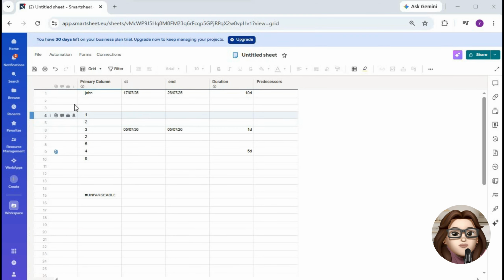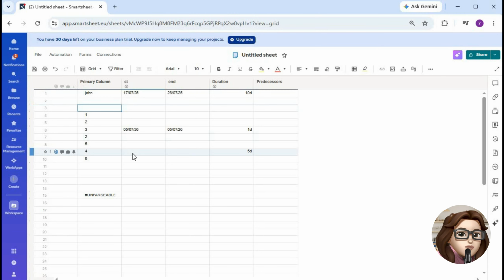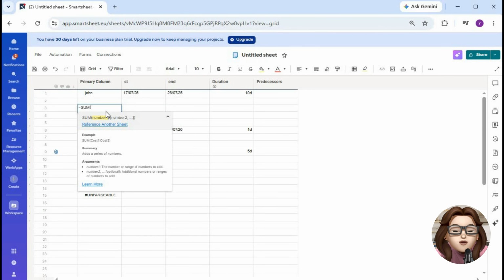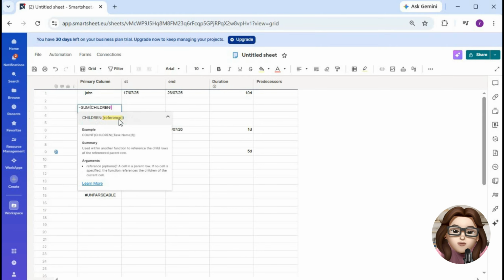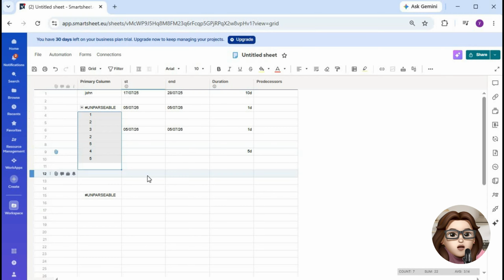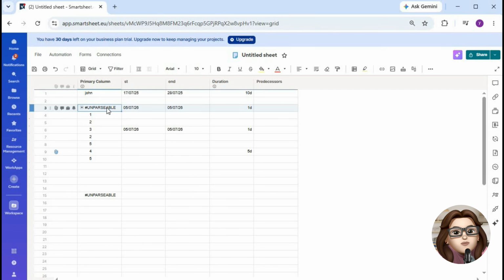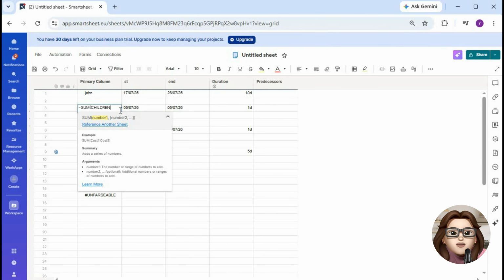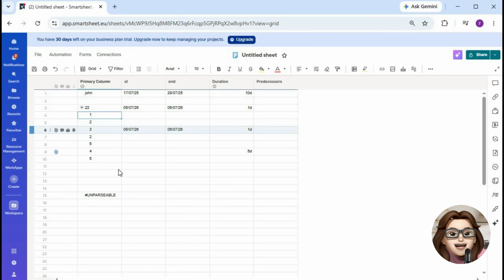How To Sum Children In Smartsheet – Avoid The Unparseable Error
Getting the "Unparseable" error when trying to sum child rows in Smartsheet? In this step-by-step Smartsheet tutorial, you'll learn how to correctly sum children in Smartsheet and avoid the Unparseable formula error. Whether you're building project budgets, tracking expenses, managing task hours, or creating financial reports, this guide will help you use parent-child hierarchy formulas accurately.

Smartsheet's hierarchy feature makes it easy to organize related rows into parent and child relationships. When you want a parent row to display the total of its child rows, it's important to use the correct formula syntax. An incorrect formula, missing parentheses, invalid column reference, or improper hierarchy setup can result in the Unparseable error, preventing your calculations from working properly.

In this video, we'll walk through the complete process of summing child rows in Smartsheet. You'll learn how to create parent and child rows, enter the correct formula, identify common formula mistakes, troubleshoot Unparseable errors, and verify that your totals calculate correctly.

We'll also explain the key formula and hierarchy features available in Smartsheet, including:

• Parent and child rows
• Hierarchy structure
• SUM function
• CHILDREN function
• Formula troubleshooting
• Column formulas
• Cross-sheet formulas
• Automated calculations

Additionally, you'll discover practical situations where summing child rows is useful, such as:

• Project budgeting
• Expense tracking
• Task hour summaries
• Sales reporting
• Resource planning
• Financial reporting
• Department budgets
• Business dashboards

We'll also cover best practices for using hierarchy formulas. You'll learn how to build a proper parent-child structure, use the correct formula syntax, verify column names, avoid manual calculation errors, test formulas with sample data, and keep your sheets organized for accurate reporting.

Throughout the tutorial, we'll discuss practical examples such as:

• Summing project costs
• Calculating employee hours
• Tracking department expenses
• Creating budget summaries
• Managing project milestones
• Building executive reports
• Organizing financial data
• Automating parent row totals

You'll also learn common mistakes beginners make, such as placing the formula in a child row instead of the parent row, misspelling column names, forgetting required parentheses, breaking the row hierarchy, or using unsupported formula syntax. Understanding these common issues will help you quickly fix the Unparseable error and create reliable spreadsheets.

We'll also explain the difference between SUM, CHILDREN, ANCESTORS, PARENT, and other hierarchy-related functions so you know which formula is best for different reporting scenarios.

This tutorial is perfect for Smartsheet beginners, project managers, accountants, business professionals, analysts, operations teams, consultants, and anyone who wants to build accurate hierarchical spreadsheets and avoid formula errors.

In this video, you'll learn:

• How to sum children in Smartsheet
• How to avoid the Unparseable error
• How to use the CHILDREN function correctly
• Best practices for hierarchy formulas
• How to troubleshoot formula errors
• Common Smartsheet formula mistakes to avoid
• Tips for creating accurate reports
• How to automate parent row calculations

By the end of this tutorial, you'll know how to sum child rows correctly in Smartsheet, fix Unparseable errors, and build reliable formulas for project management and reporting.

This video shows you How To Sum Children In Smartsheet – Avoid The Unparseable Error! Watch this Video till the end to learn How To Sum Children In Smartsheet – Avoid The Unparseable Error.

Were you able to figure out How To Sum Children In Smartsheet – Avoid The Unparseable Error? Share this with your friends who want How To Sum Children In Smartsheet – Avoid The Unparseable Error.

Problem Solved in this Video-:

What Do you Think of How To Sum Children In Smartsheet – Avoid The Unparseable Error?